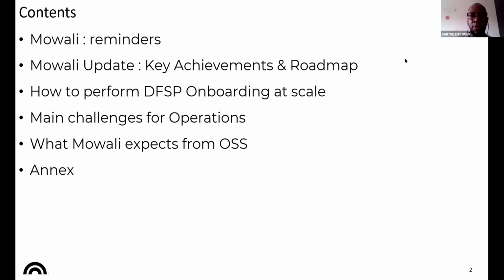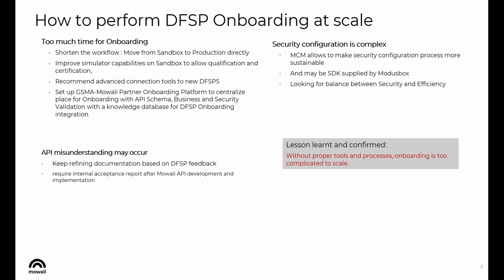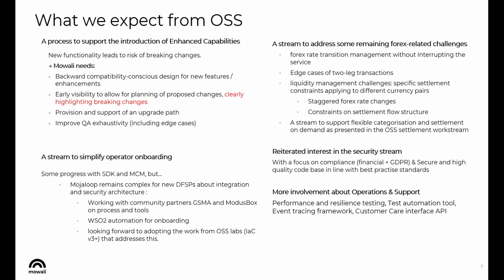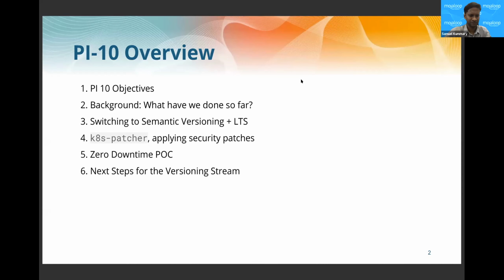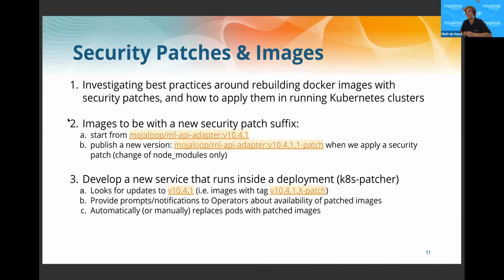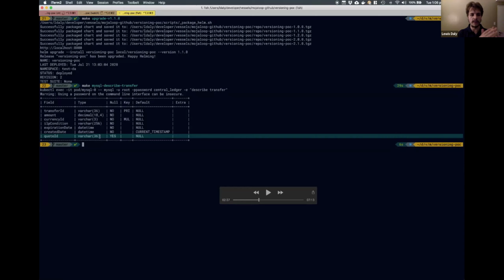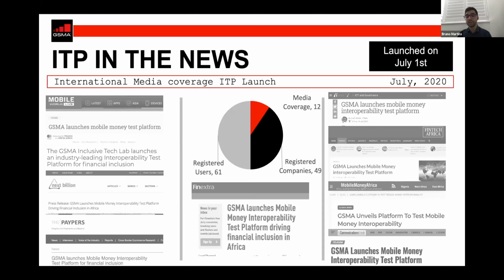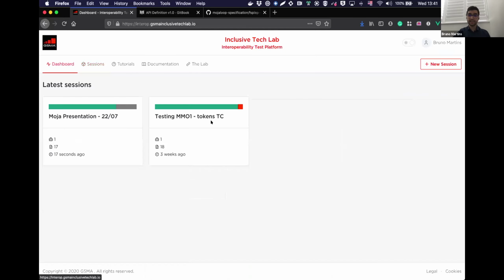Mojaloop 22JUL20 PI 11 OSS Community Meeting Segment 1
-Mowali Update
Barthelemy Sonko, Pierre Combelles, John Mark Ssebunya, Oscar Cobar
-Versioning Workstream
Lewis Daly, Sam Kummary, Matt de Haast
-GSMA Interoperability Test Platform
Anant Nautiyal, Bruno Martins